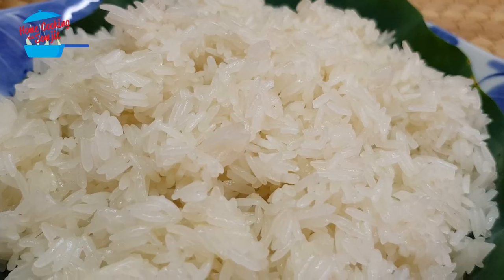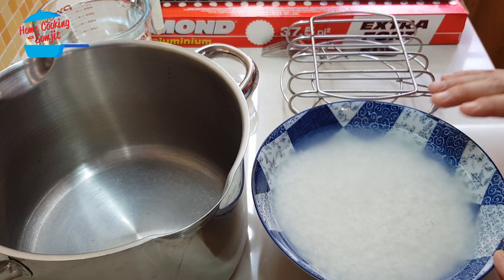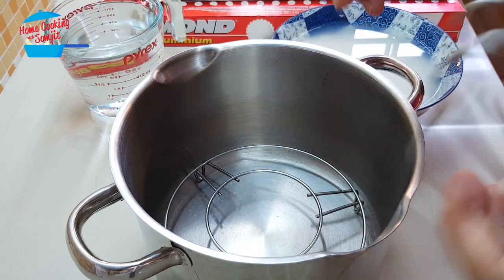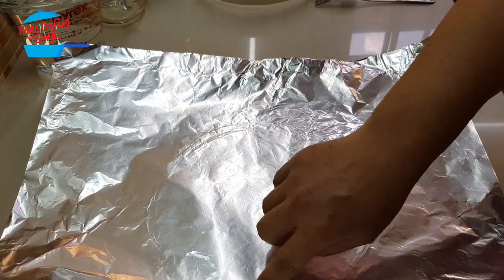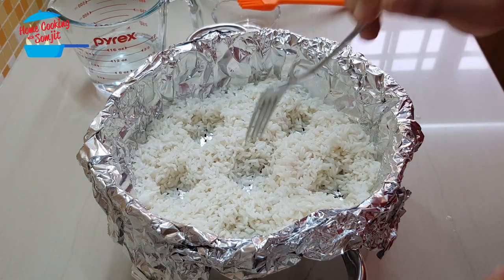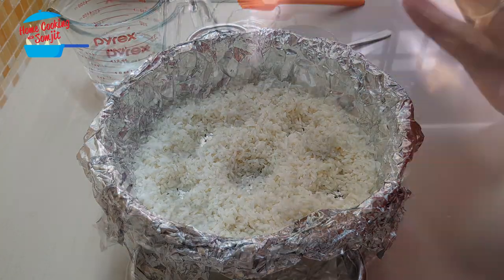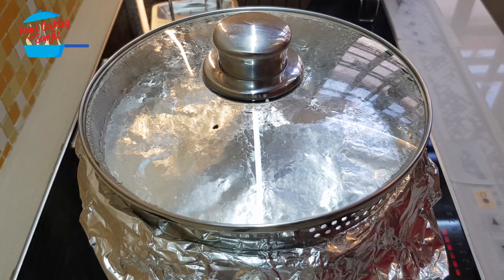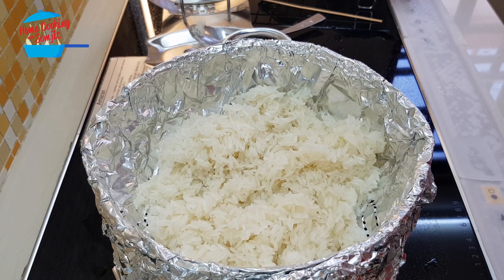How to Cook Sticky/Glutinous Rice without Steamer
Learn a simple and easy way to cook your favorite sticky rice/glutinous rice without a steamer. In this video, I am sharing an improvised technique that anyone can cook sticky rice with just a soup pot, tin foil and some steamer stands.

This method will yield soft and perfectly cooked sticky rice, as good as the ones cooked with a steamer. The resemblance is so similar, no one will think it was done without a steamer!

Now you can cook sticky rice at home too - no need for fancy equipment!

- Fork
- Garlic oil (optional)